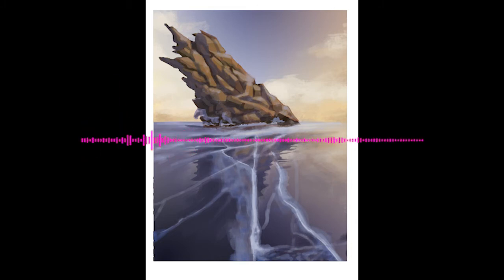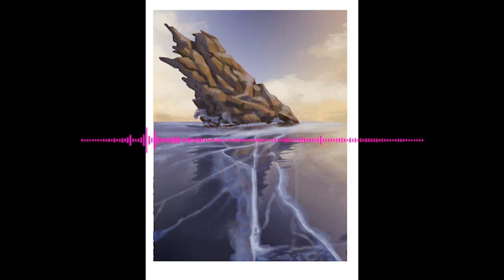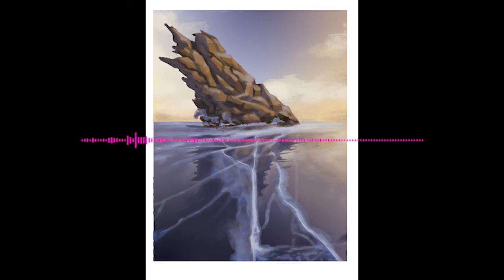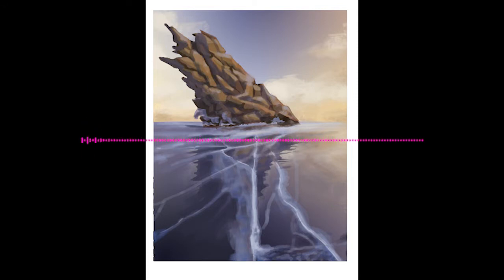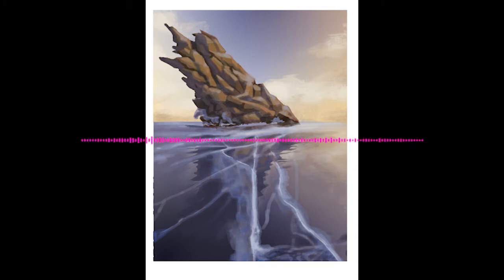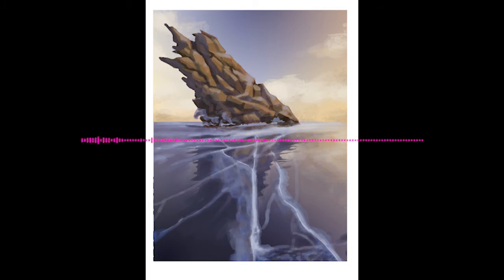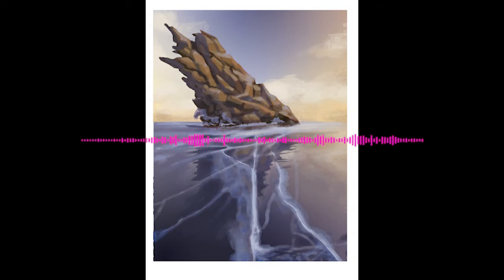The Writers Triangle Episode 45: Speaking Engagements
This episode we talk about how to find and maximize speaking engagements for authors.